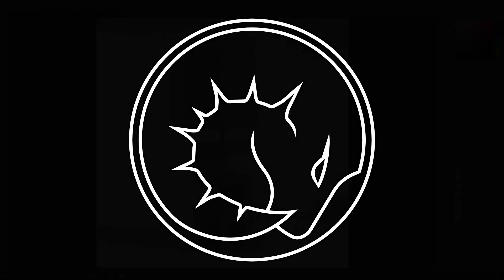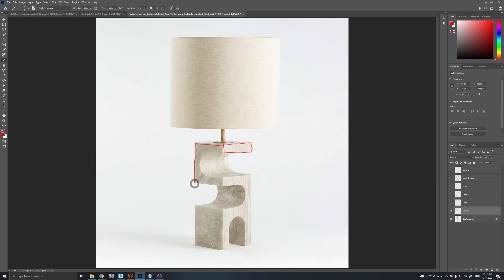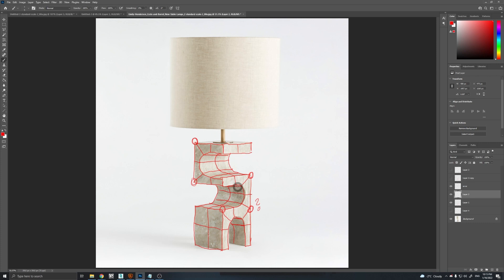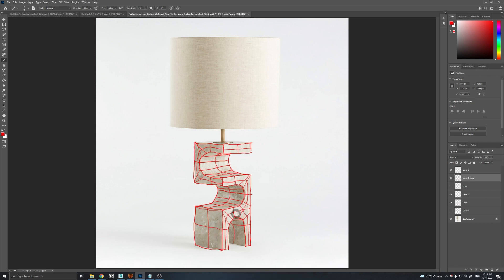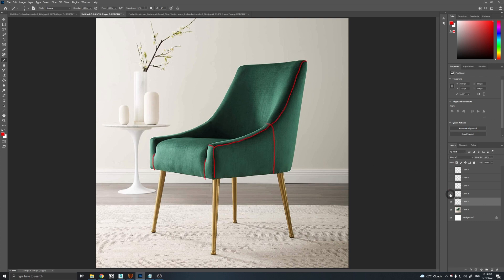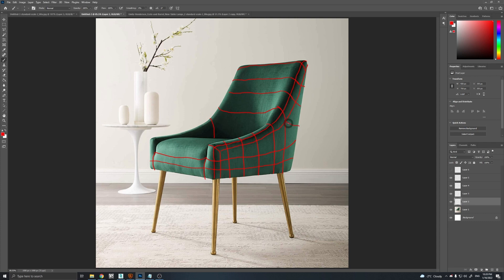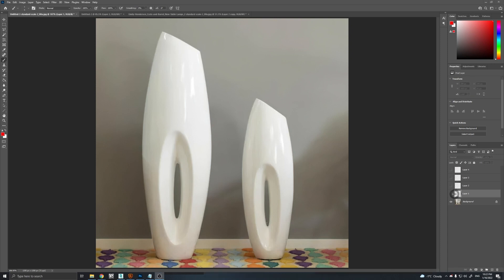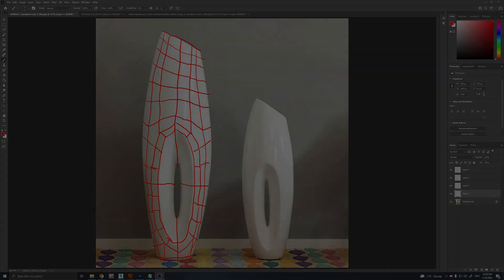3D Modeling Preparation For Flawless Workflow | All 2D Software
3D Modeling without knowing what awaits you can be a pain,  in this video I'll show you how you can maximize your productivity without any unnecessary surprises!